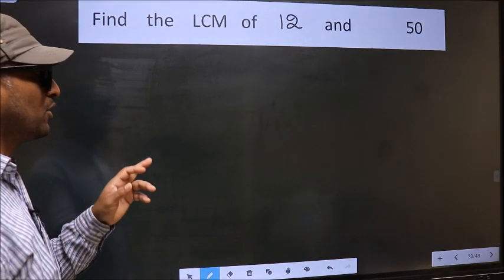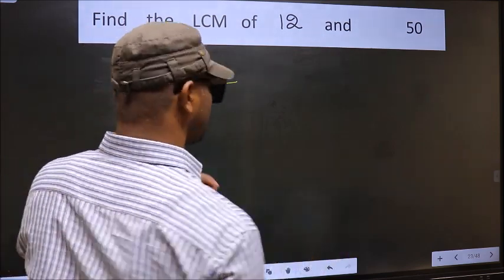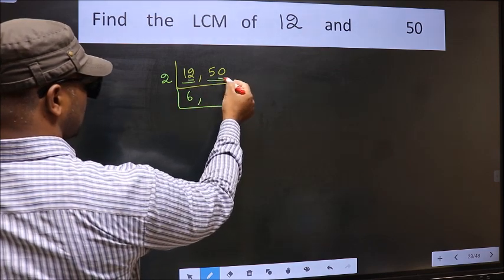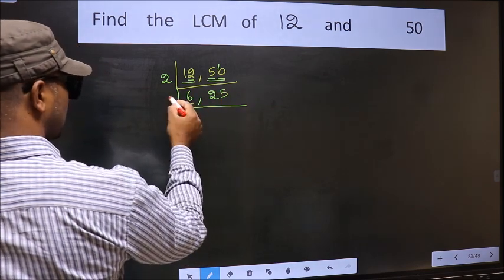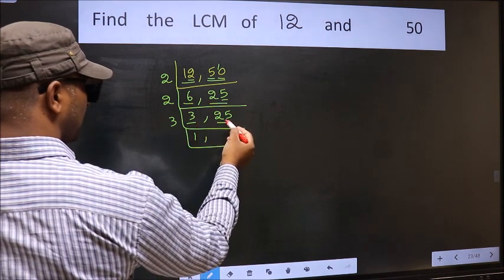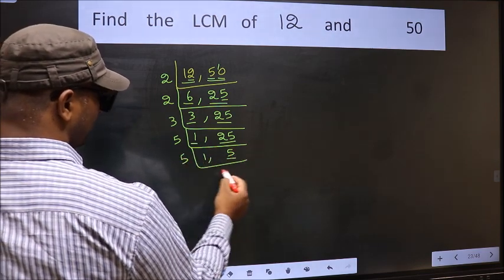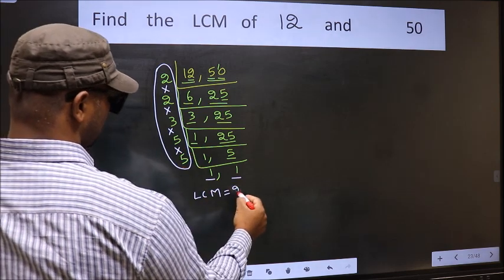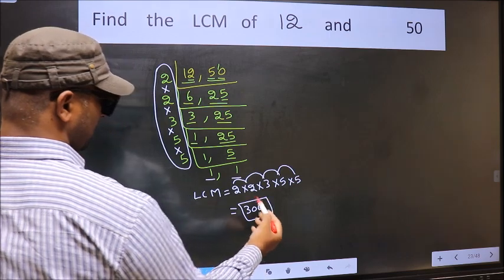LCM of 12 and 50